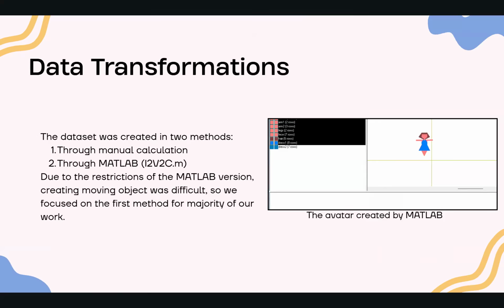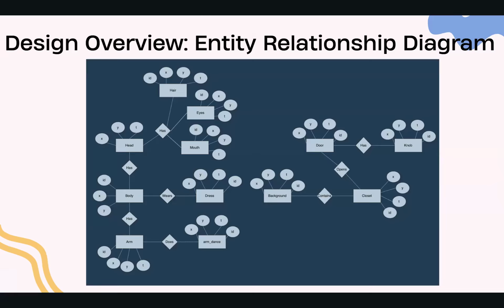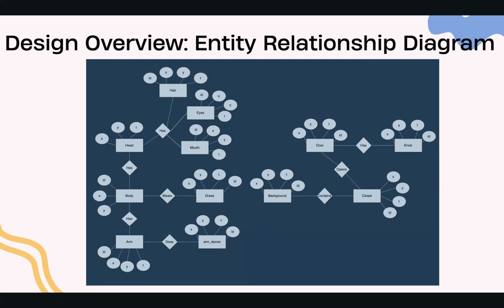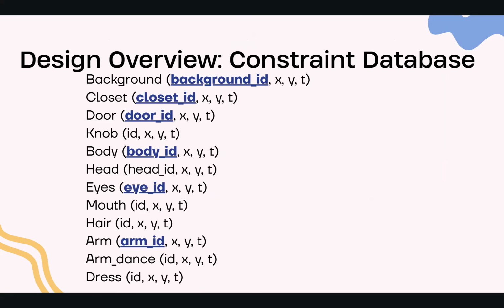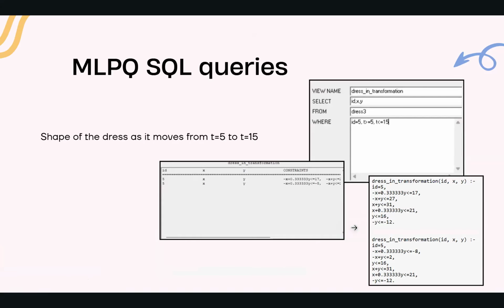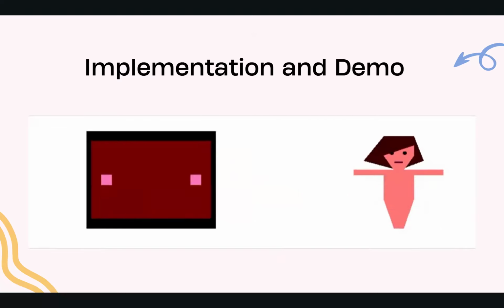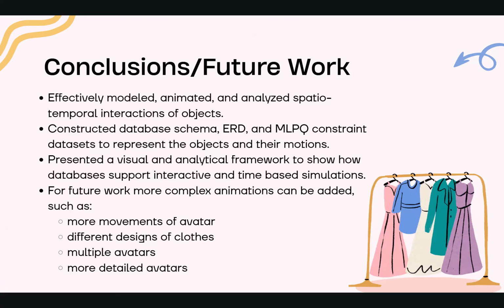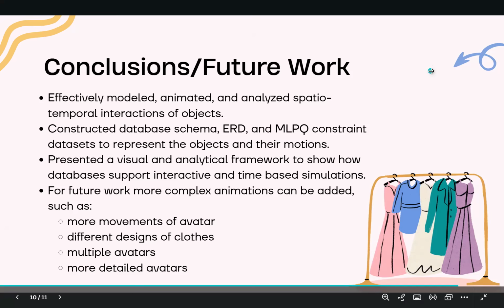Fashion In Motion - CSCE 413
Final Project by Sahara Pandit, Shaghayegh Rouhi, and Hillevi Carlsson